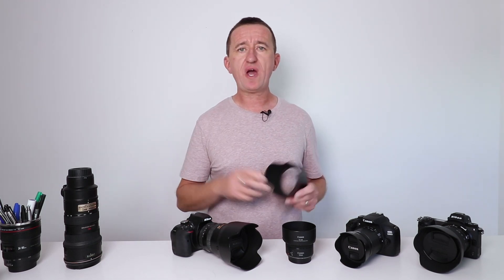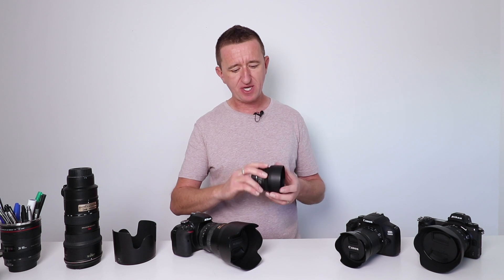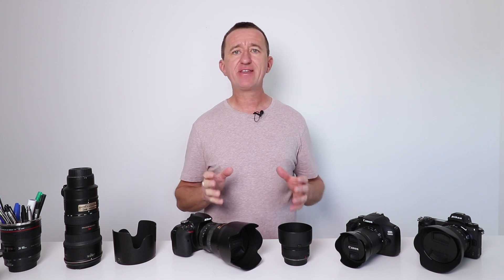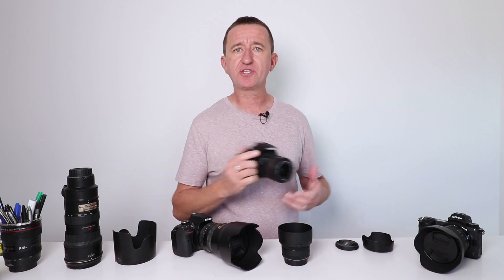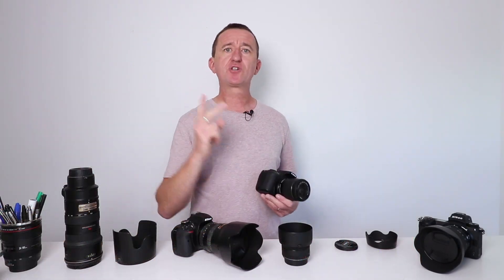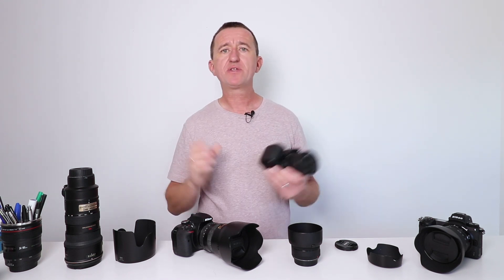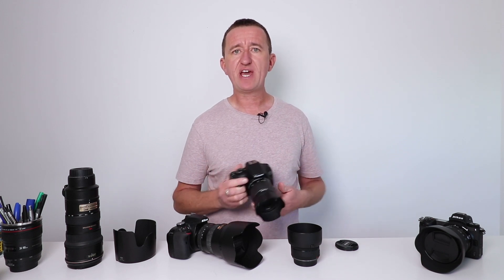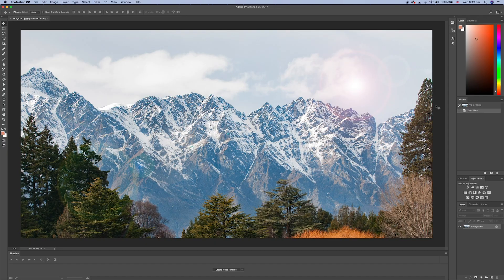Lens Hoods and Lens Flare - A beginners guide to taking better photos.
Lens hoods explained. We take a look at the benefits of using a lens hood and how to avoid or add lens flare with a bonus tip at the end of the video.

About this video : In this video, Paul Farris from Photo Genius explains the benefits of using lens hoods and how they can improve your photography.